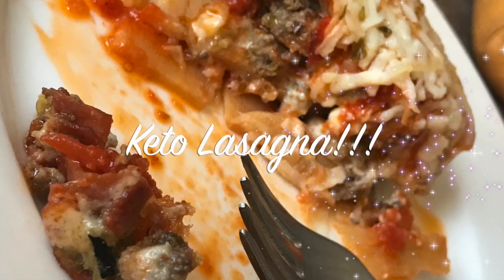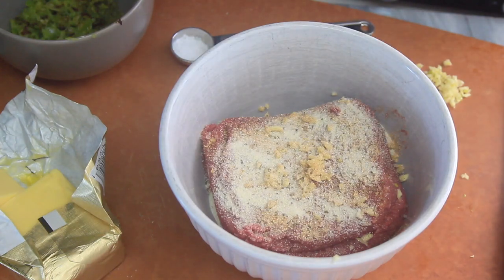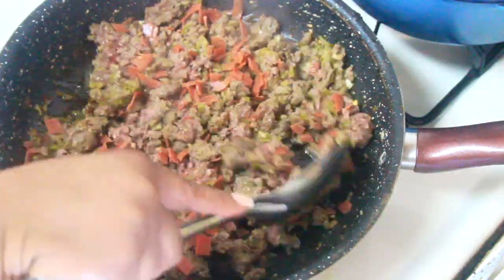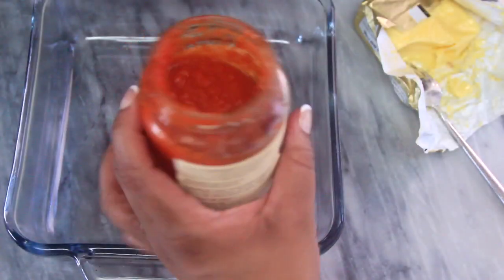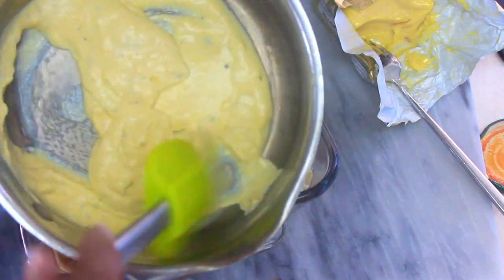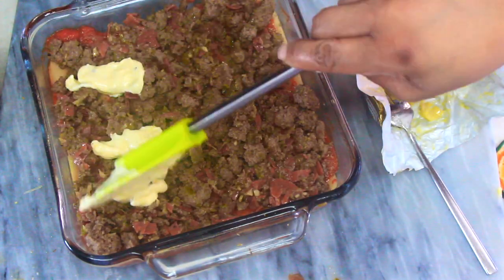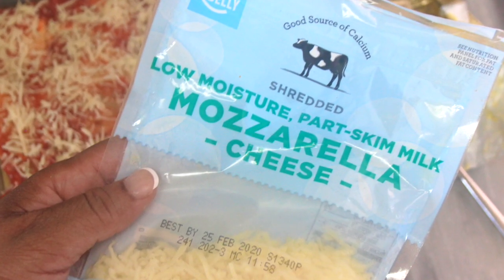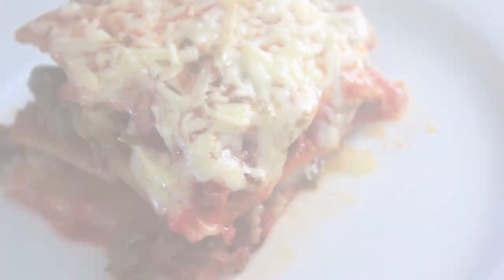LASAGNA GONE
I love lasagna, and if you don't, we probably can't be friends. LOL

The Natural Heaven noodles are excellent and work perfectly in this keto lasagna recipe. My entire family and the friends who came over fast enough to get a piece are obsessed, too!

You can use these noodles as you would traditional lasagna noodles that don't require boiling, just layer the lasagna, bake and devour!

OK, so as a side note, this video was a struggle as my whole camera snapped in half in a most unfortunate incident, but thank God for friends.

***Please check out my girls' Instagram; she's a fantastic make-up artist and photographer located in NYC - @wilmanicolebeauty***

PRODUCTS USED: Use an 8x8 pan

- Natural Heaven Noodles
- Flavor God (Garlic Lovers)
- Rao's Pizza Sauce
- 8x8 Pyrex Dish

By the way, if you're looking for delicious noodles for mac & cheese, try - LOW CARB BREAD CO. (ELBOW NOODLES)

Bake the lasagna for 30 mins, but check your oven around the 20-minute mark. Make sure the pie doesn't brown too fast on top. Remember, everyone's oven runs at different levels of temperature, so keep an eye on it.

Recipe:

- Natural Heaven (lasagna noodles), 1 box
- Grass-fed Beef (preferably 80/20)
- Rao's Pizza Sauce, 1 + 1/3 cups
- Mozzarella (shredded): 1 cup
- Italian Blend Cheese, 1 cup
- Flavor God (Garlic Lovers), 1 tbsp
- White Onion (diced), 1/3 cup
- Green Pepper, 1/3 cup
- Sea Salt, 1/3 tsp
- Kerrygold Butter (salted), 2 tbsp

Cream Sauce:

- Kerrygold Butter, 1 tbsp
- Cream Cheese (plain), 1 oz.
- Heavy Cream, 1/3 cup
- Italian Blend Cheese (shredded), 1/2 cup
- Flavor God (Garlic Lovers), 1/3 tsp